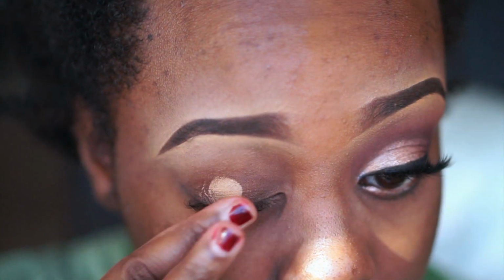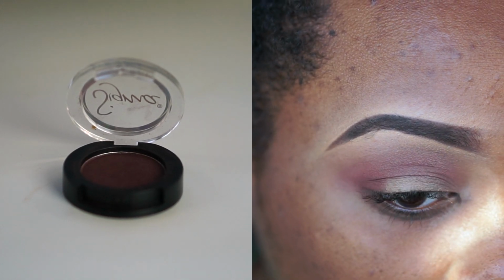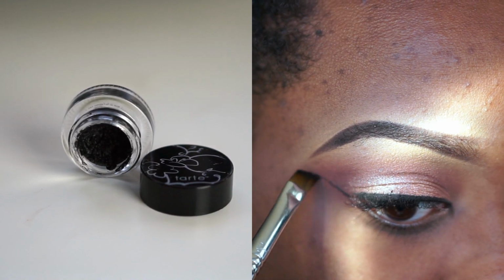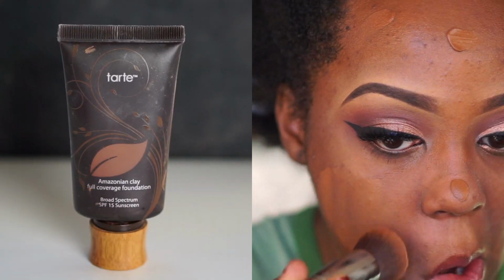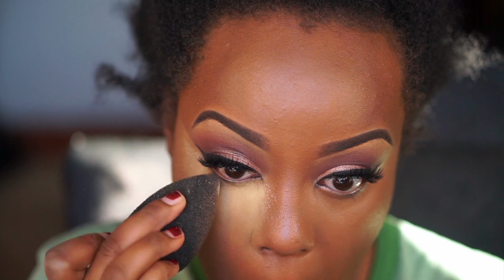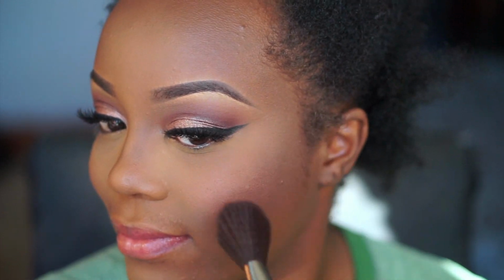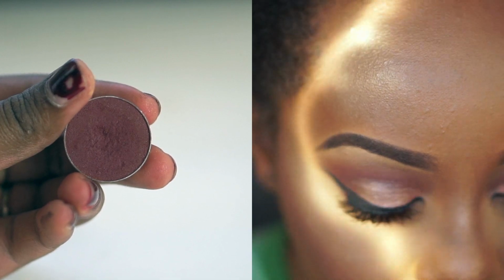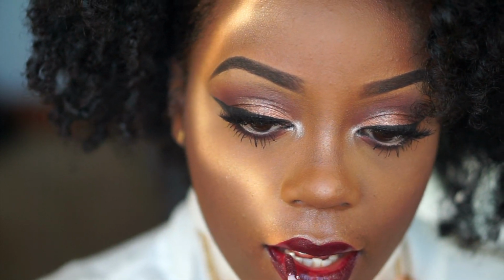FALL MAKEUP TUTORIAL| Rose Gold and Maroon| Amrezy Liquid Lipstick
Heyyyyy babess!! Here we are with another makeup look, a lot of you all loved this look when you saw it on my IG so here we are today!! I hope you all enjoy it! xoxo Lonn

Makeup Geek Cosmetics Eyeshadows- "Frappe" & "Bitten"

Makeup Geek Cosmetics Foiled Eyeshadow- "Whimsical"

Sigma Beauty Eyeshadows- "Elysees"

Sigma Beauty Shimmer Cream- "Brilliant"

Colourpop Cosmetics Super Shock Eyeshadow- "La La"

Tarte Claypot Gel Eyeliner- "Black"

House Of Lashes- "Boudoir"

NYX Cometics Pore Filler

Tarte Amazonian Clay Full Coverage Foundation- "Rich Honey"

Tarte Maracuja Creasless Concealer- "Dark"

Sacha Setting Powder- "Buttercup"

Nikki Garrett Contour Palette- "Dark"

Stila All Over Shimmer Duo- "Kitten"

Rimmel London Scandal Eyes Eyeliner- "Nude"

Lip land Cosmetics & Amrezy Liquid Lipstick- "Montenegro"